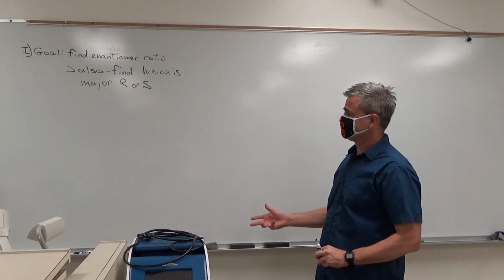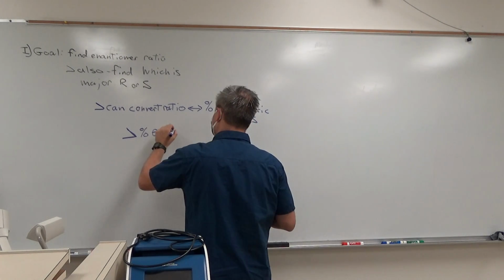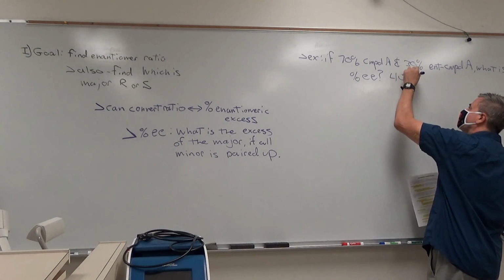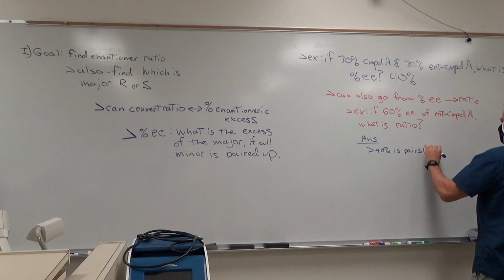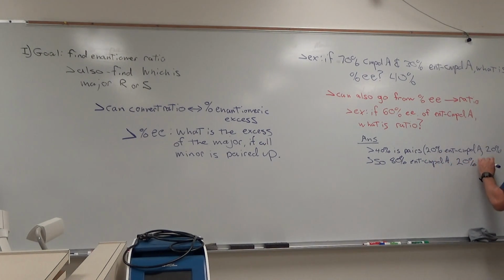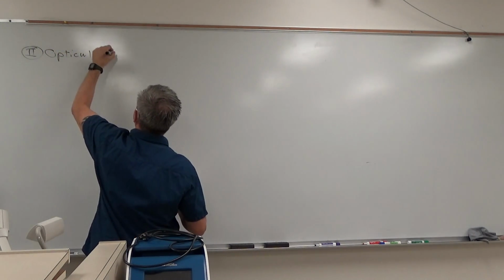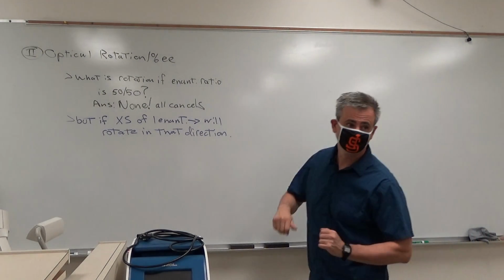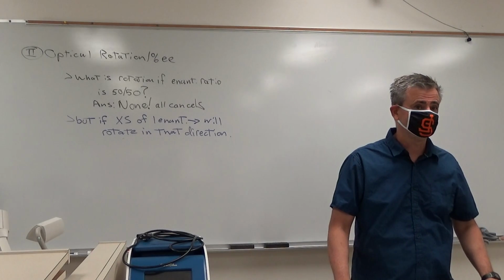Asymmetric Reduction Week 2 Pre Lab A